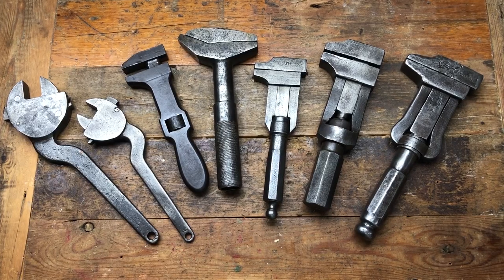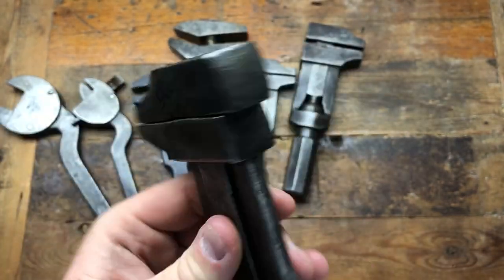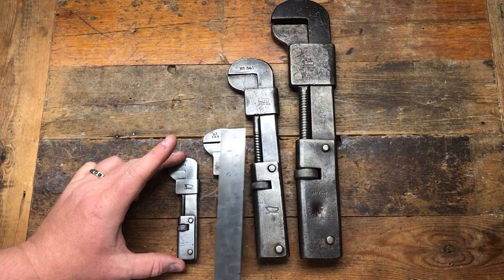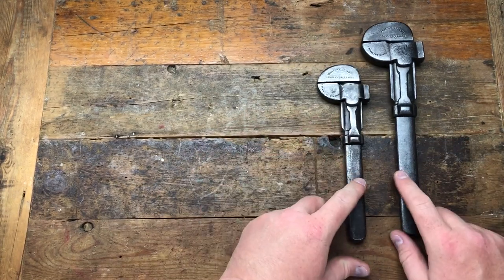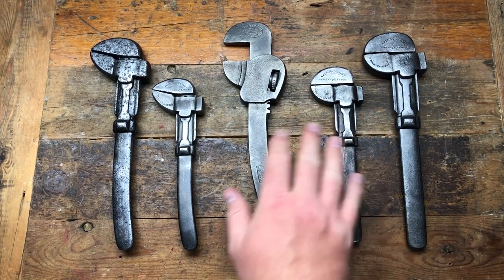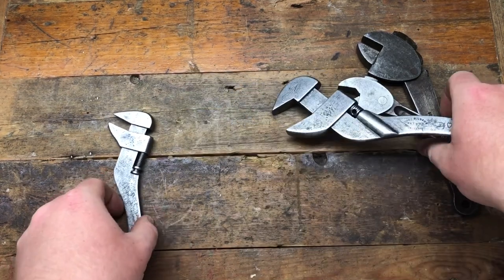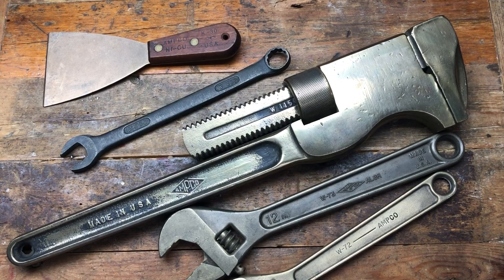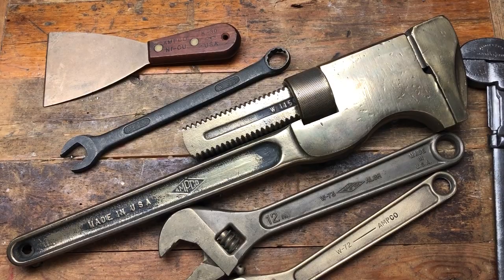1860s adjustable spanner/wrenches auction haul